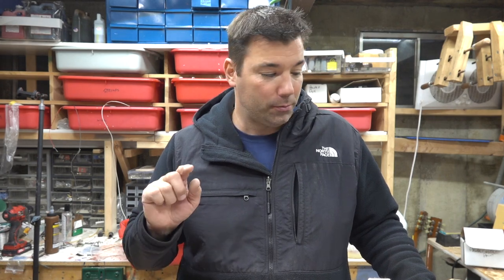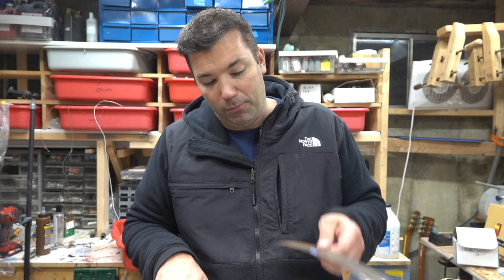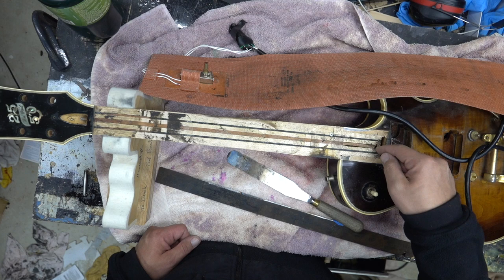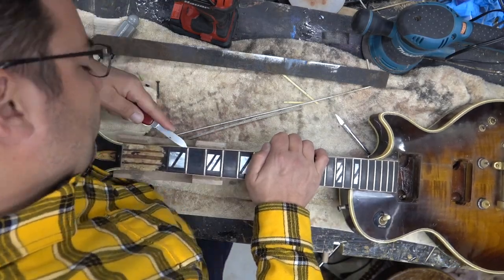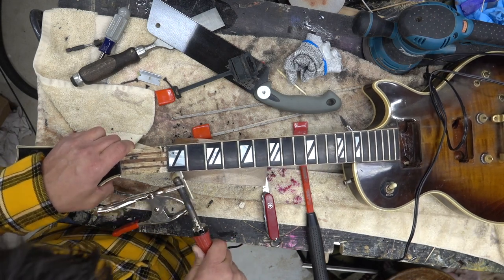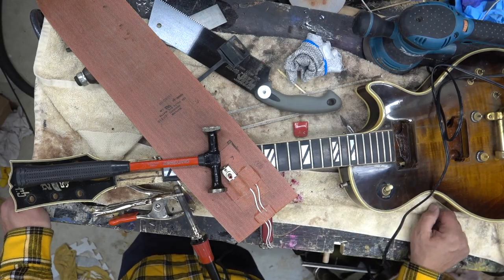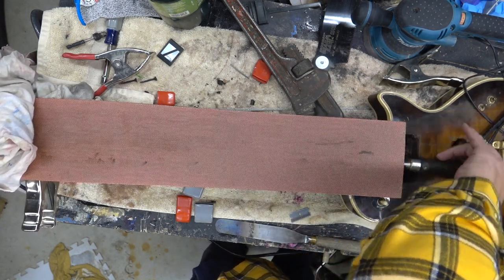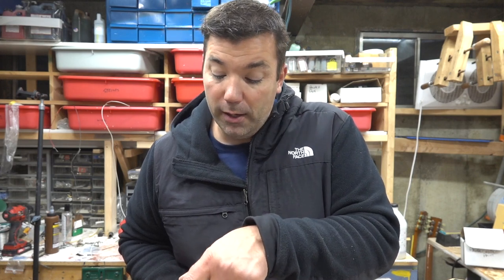Removing a Guitar Fretboard - 25/50 Les Paul Custom Repair Part II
Well this didn't go as planned the glue thats on here is a total mess and didn't want to separate.  Never thought it would require this much work to get it along this far!!!  Well now need to think about what we want to do next.